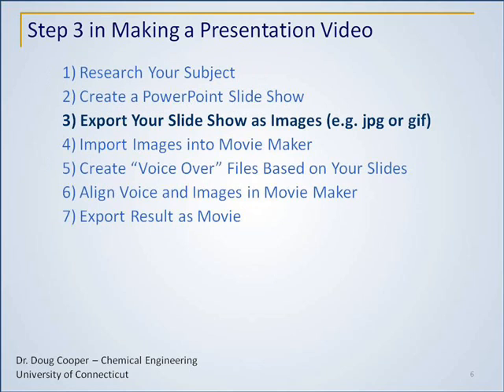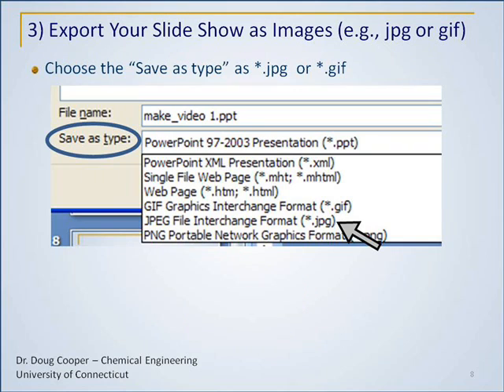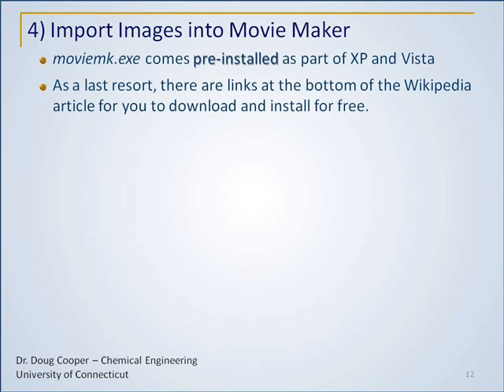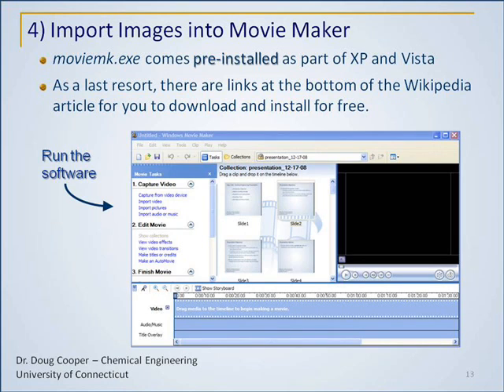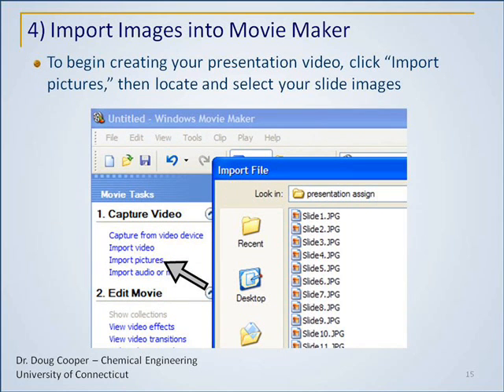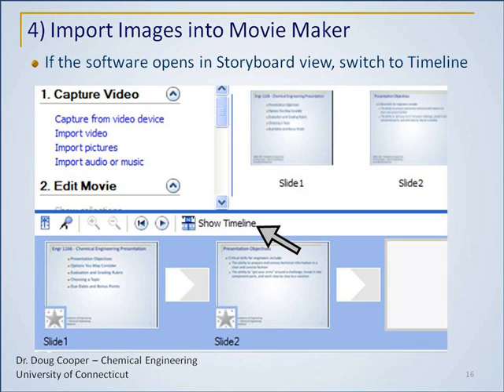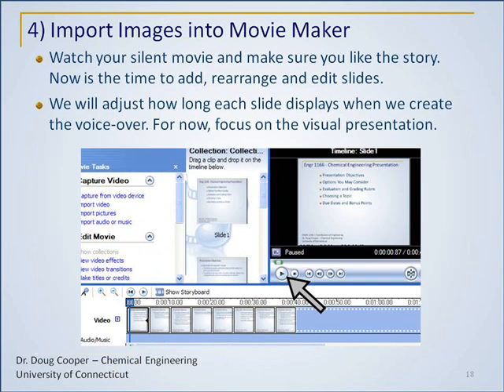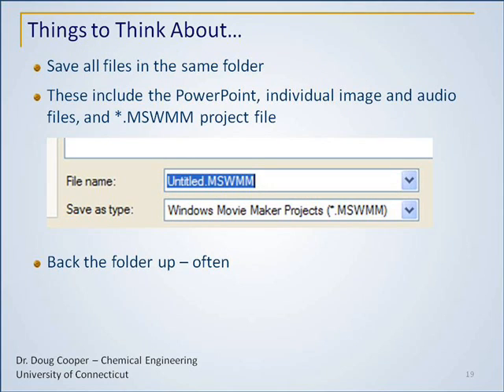C) Part 1: How to Make a Slide Presentation Video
This if part 1 of a two-part video that provides an overview of the mechanics of creating a narrated slide presentation video. It is based on the Microsoft products PowerPoint and Movie Maker.